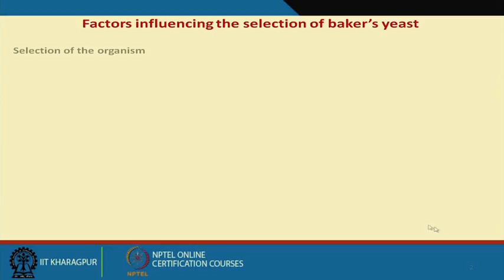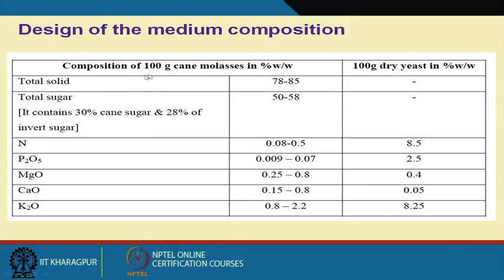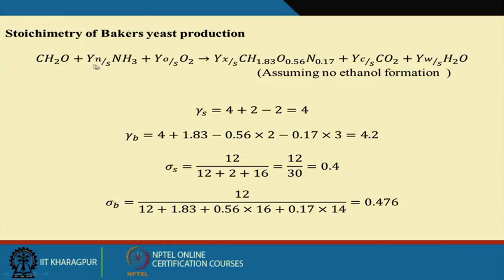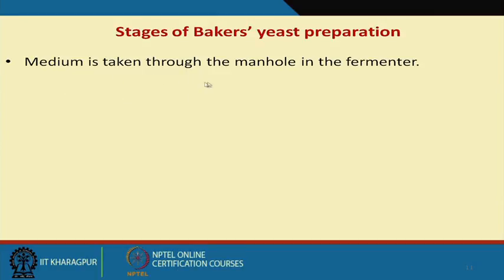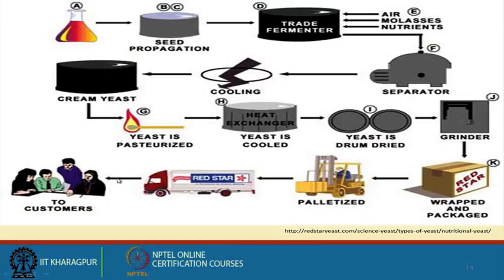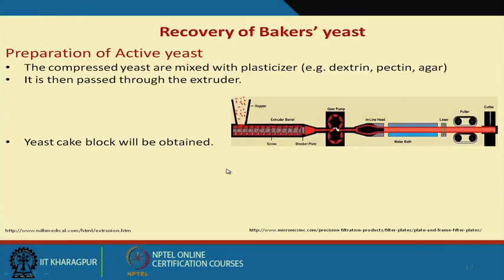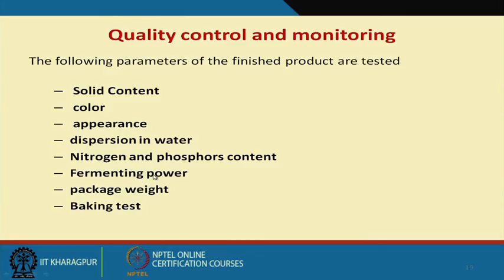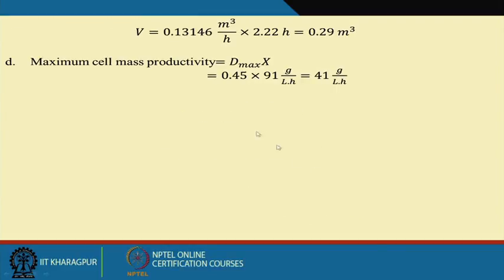Lecture 41 : Baker's Yeast Fermentation (Contd.)